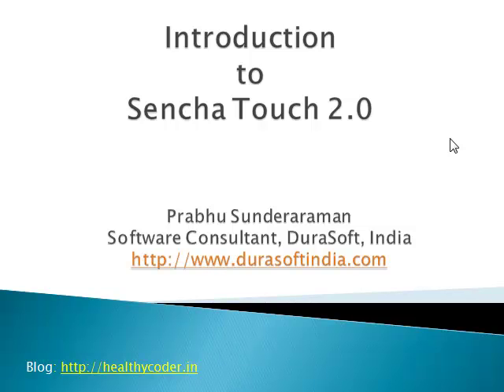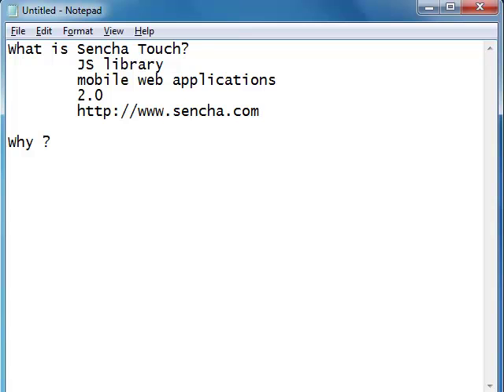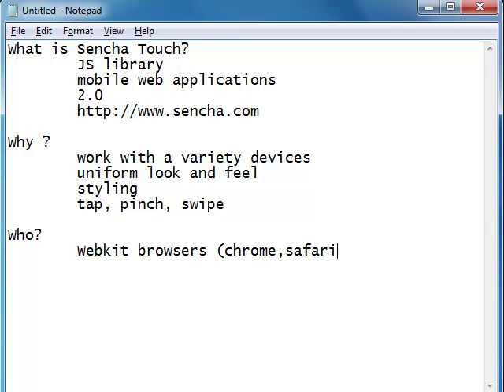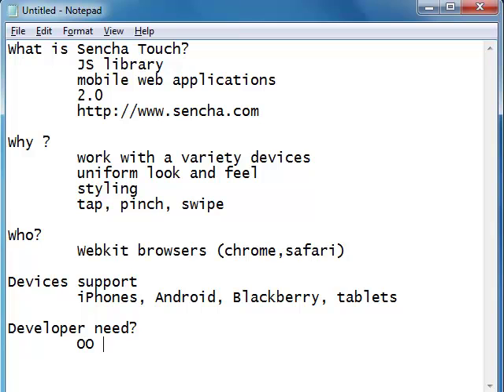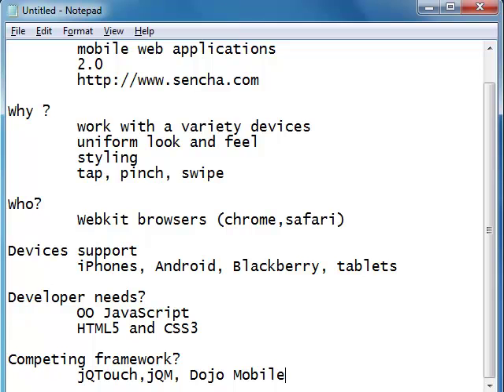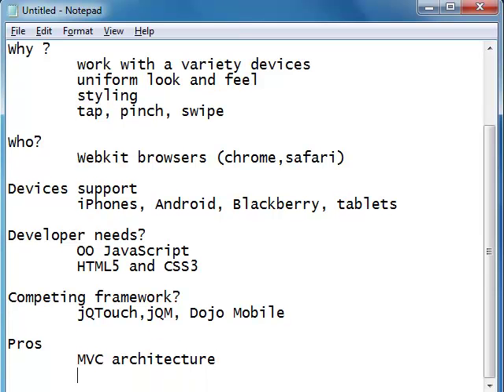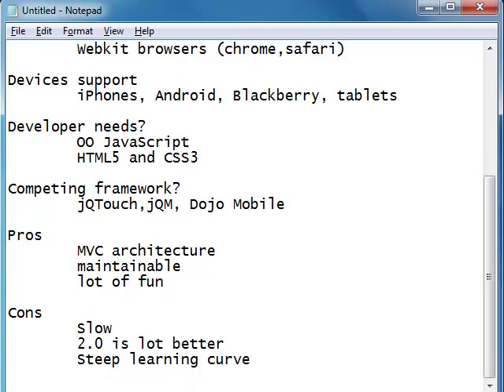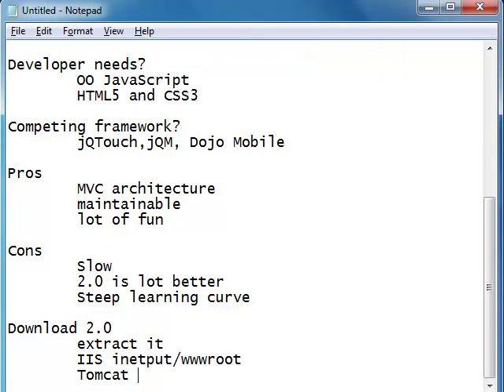Introduction to Sencha Touch 2.0